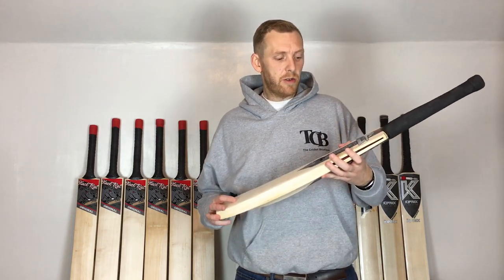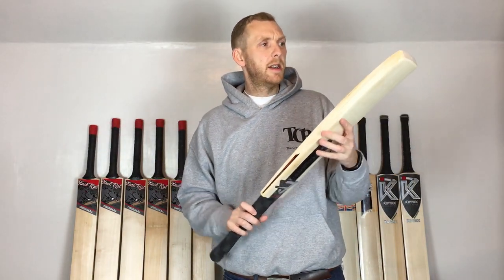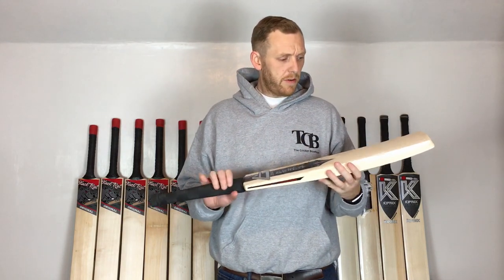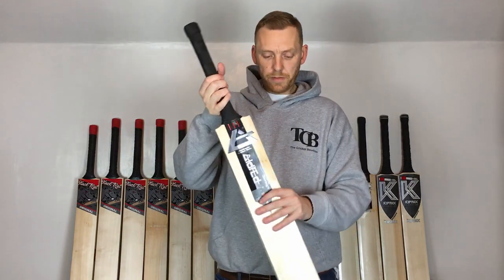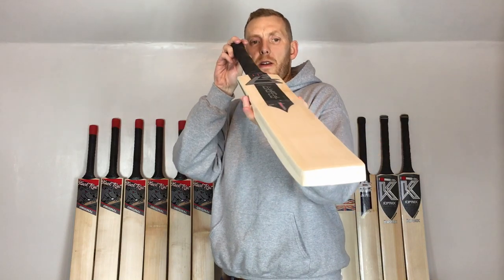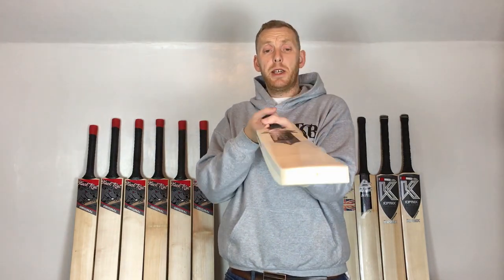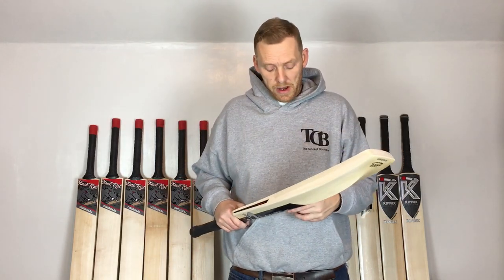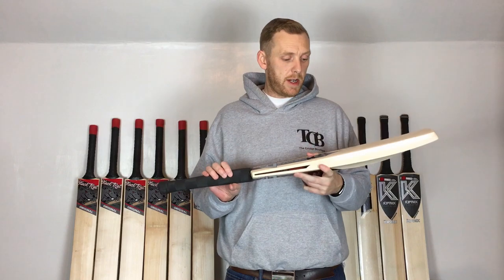Aldred Silver Sovereign Cricket Bat Review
Check out this Aldred cricket bat! What a brilliant bat.

Thanks